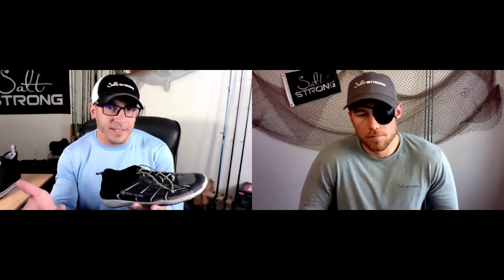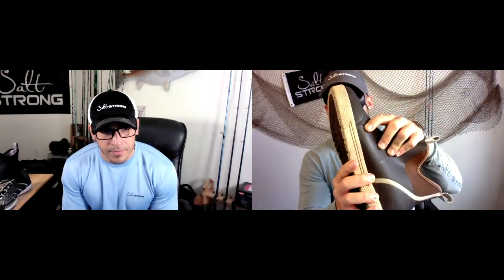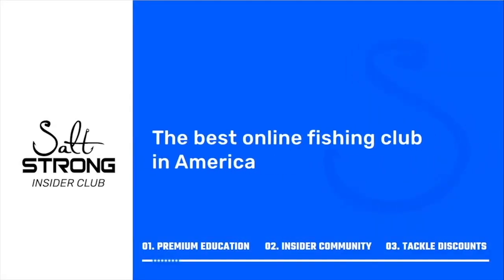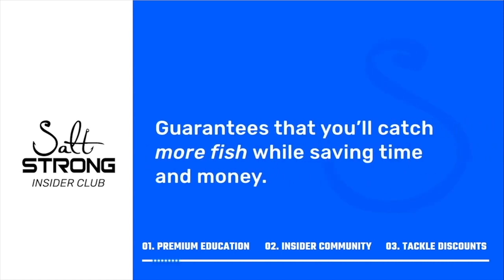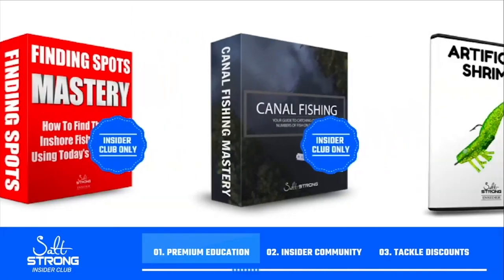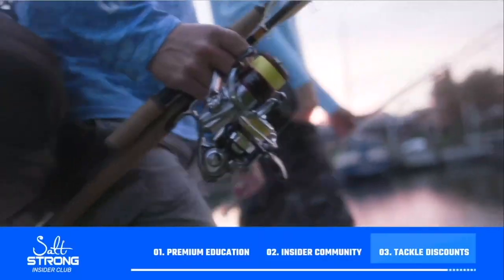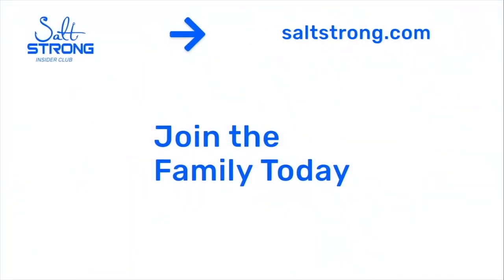What To Wear On Your Feet When Kayak Fishing (Water Shoes or Waterproof Boots?)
Hey Kayak Anglers! Stop paying full price for your tackle and get on the water fishing tips every week.

What type of shoes or boots should you wear when kayak fishing?

We've been getting that question a lot recently and it's a good one because:

1. Nobody wants to fish when your feet are cold and wet
2. It's hard to concentrate on catching fish when you're uncomfortable

The best way to keep your feet right when kayak fishing is to choose the right footwear, so in this video, Tony and I are sharing our favorite boots and shoes for when we go kayak fishing.

In the winter, you want your feet to be warm and dry, but in the summer, you want your feet to be cool and comfortable, so we've got two favorite types of shoes for these two seasons.

We'll also share a runner-up boot that we both used to wear when kayak fishing, but now primarily only wear when on a boat.

So whether you're staying in your kayak or getting out to wade, and whether you're fishing in the hot summer or cold winter, you're going to love this video.

What shoes do you wear when kayak fishing?

Have any questions about what to wear when kayak fishing?